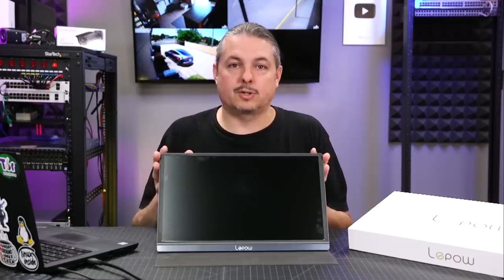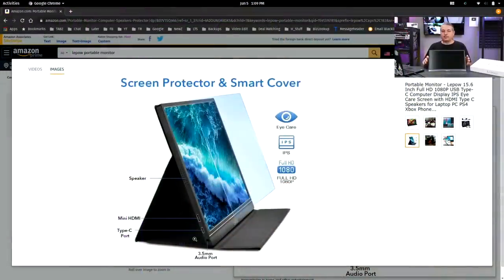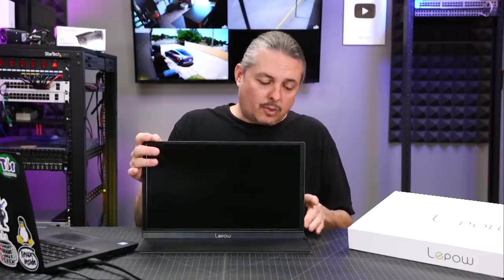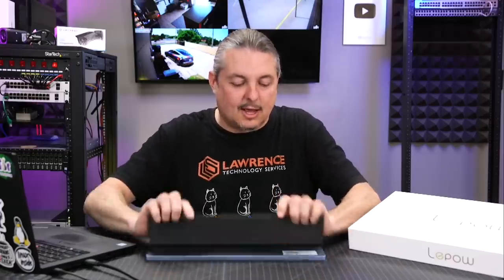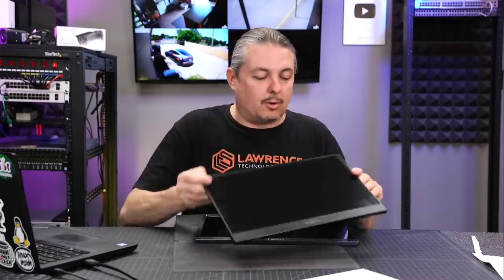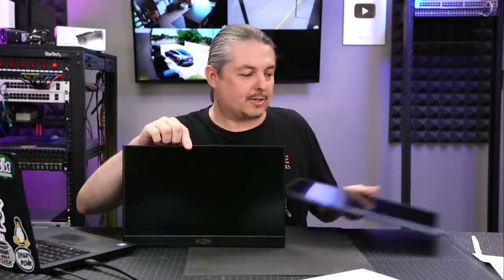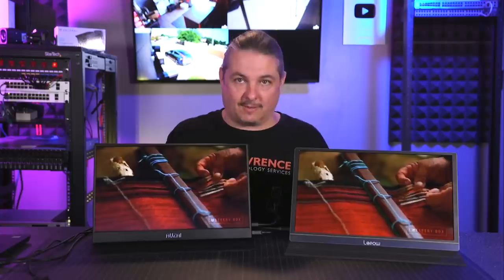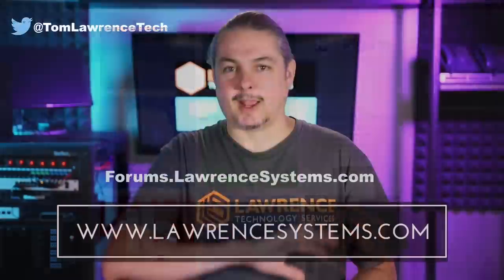LePow VS Auzai 15.6" Type-C 1080p IPS Portable Monitor Review / Comparison